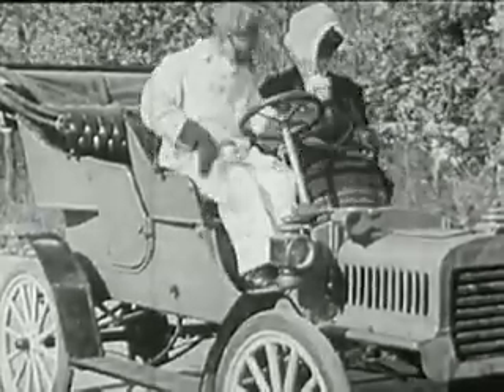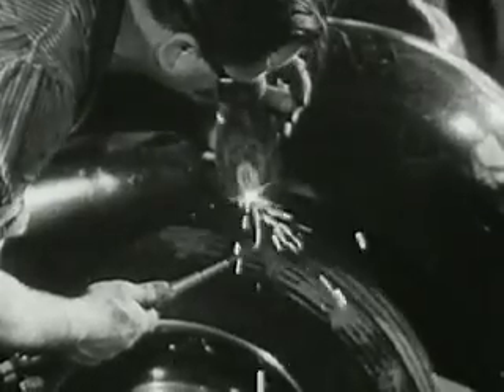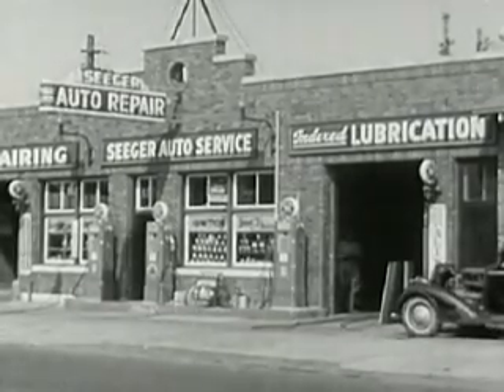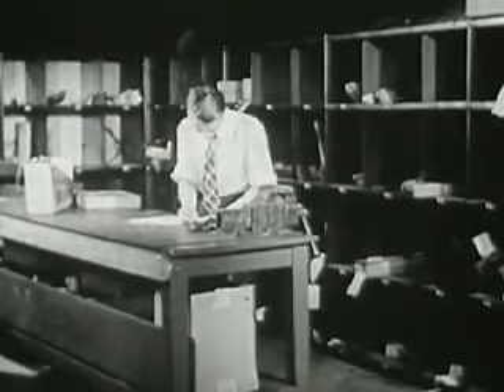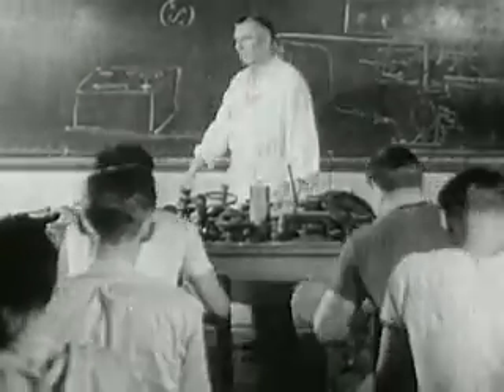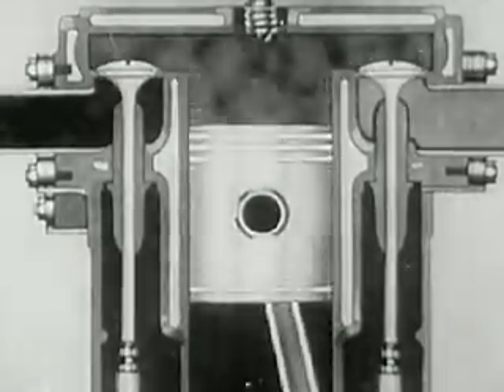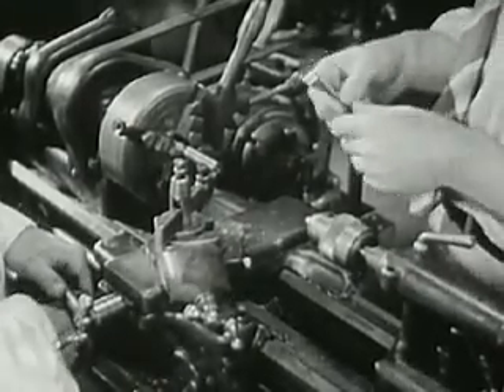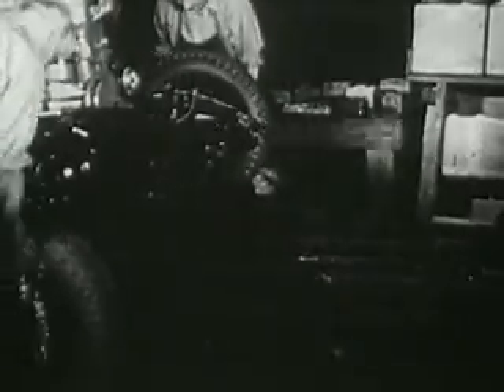Automotive Service (1940)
Opportunities for employment servicing America's vast motor fleet.

This film is apart of the Prelinger Archive.

The stated goal of the Prelinger Archives is to "collect, preserve, and facilitate access to films of historic significance that haven't been collected elsewhere."